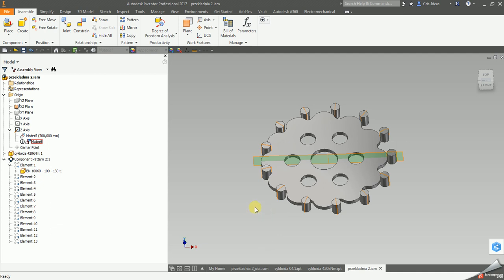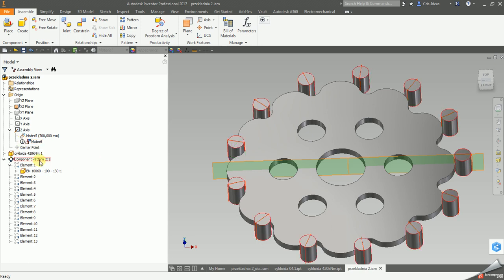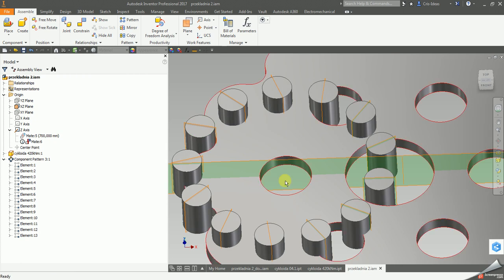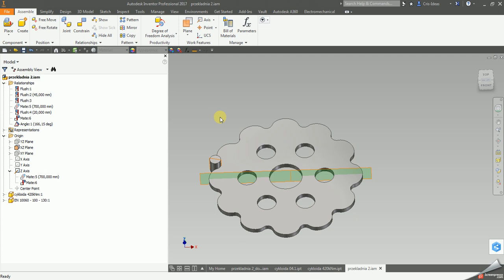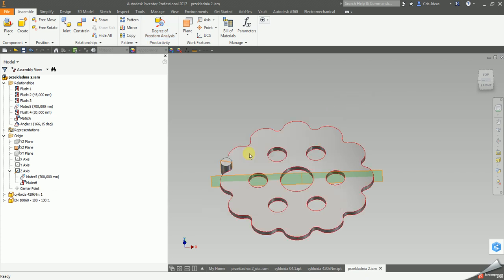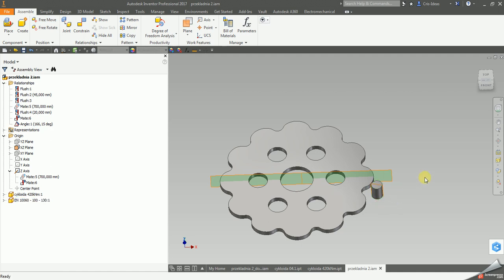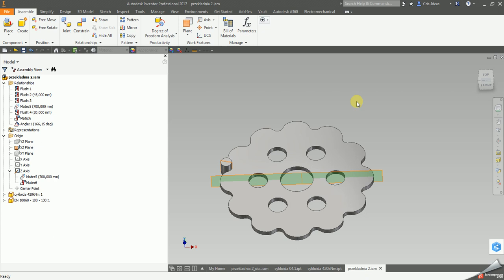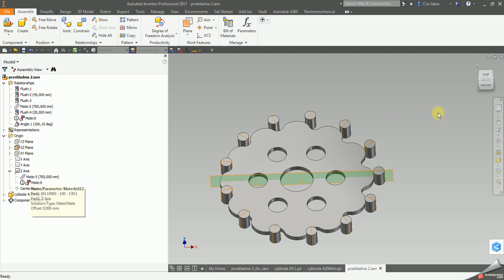# 166 bug video